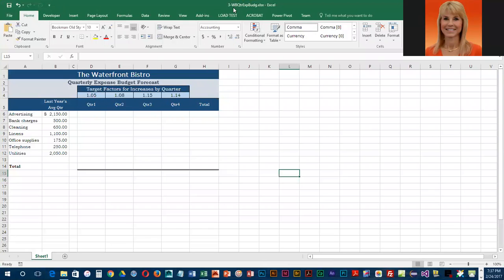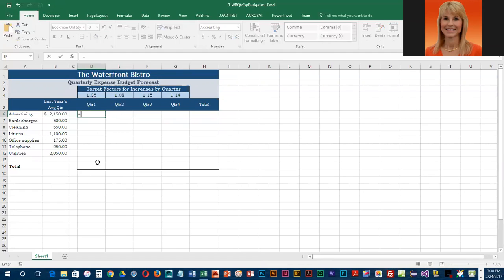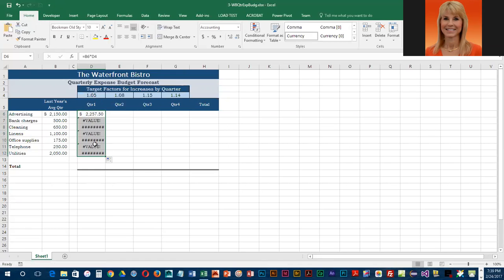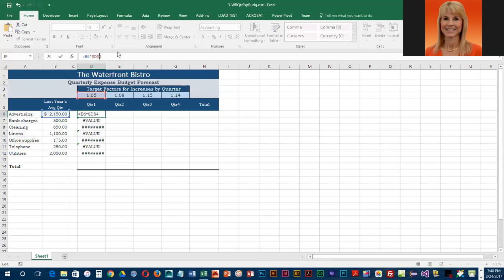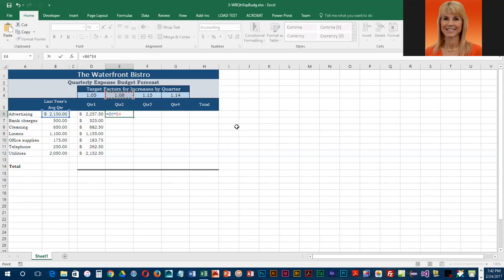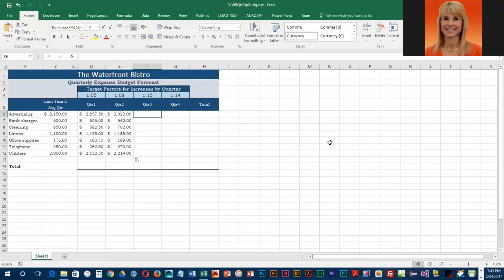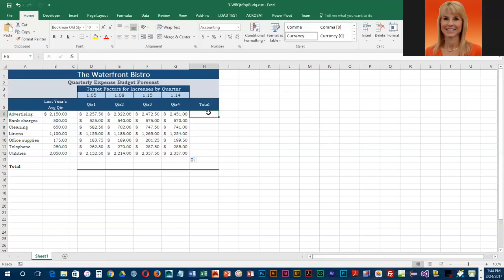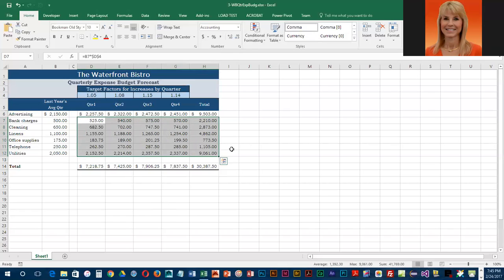Activity 3 1 Creating formulas with absolute cell addressing